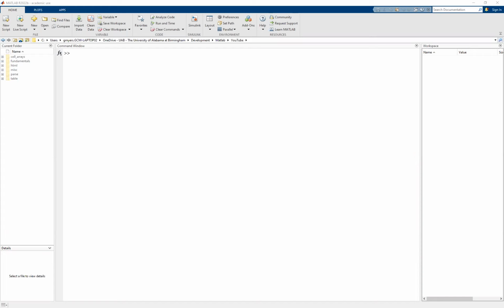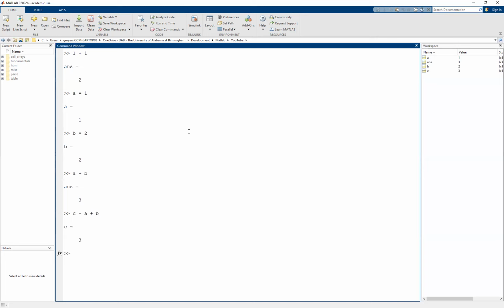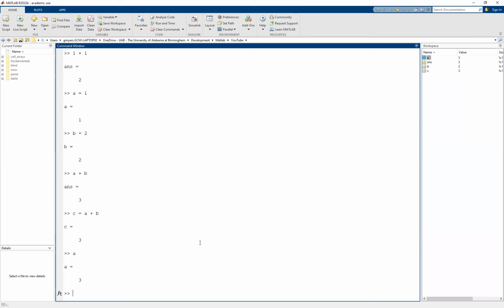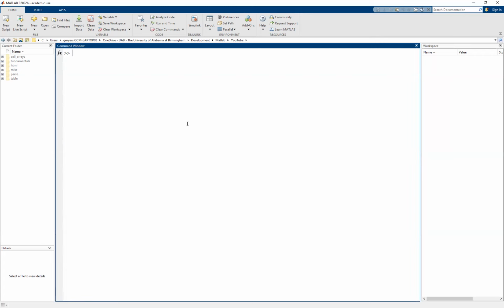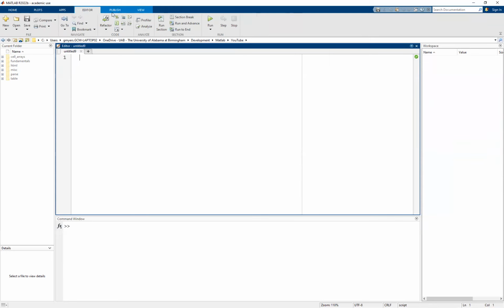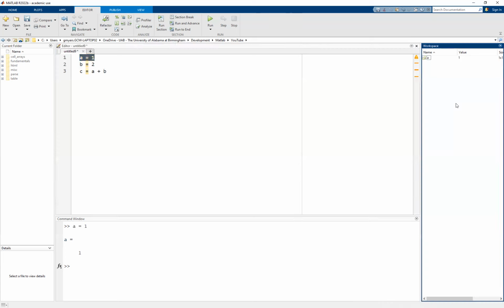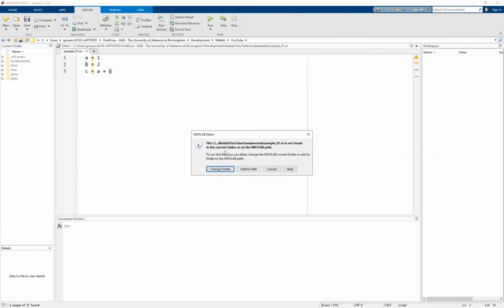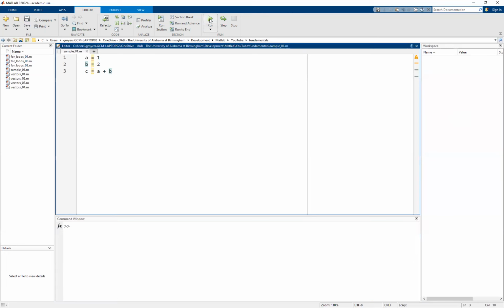Matlab Environment #1 (Overview)